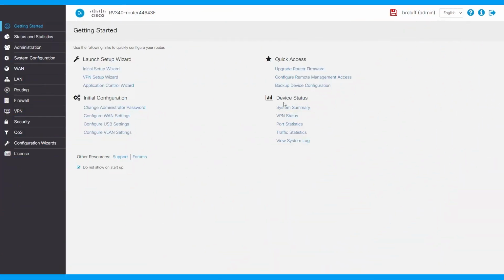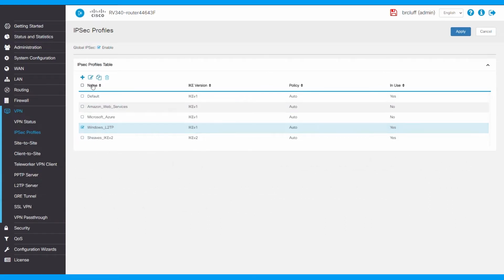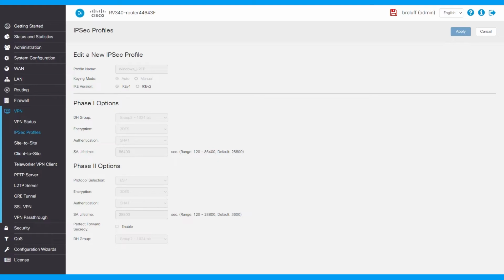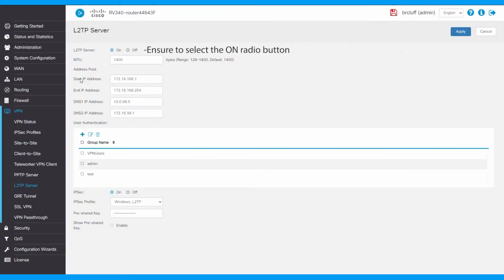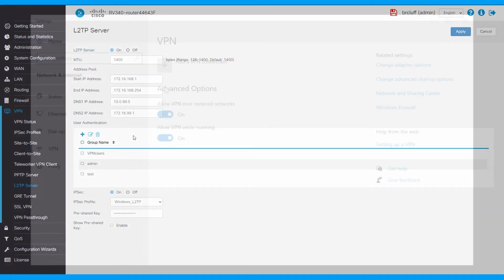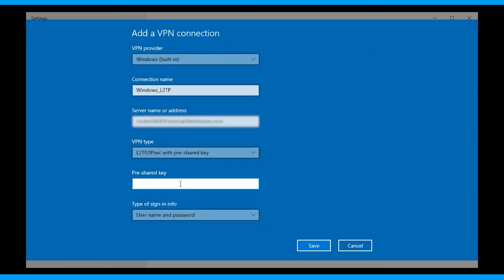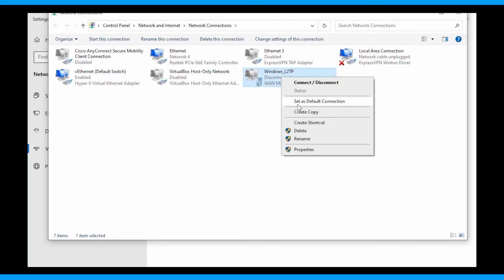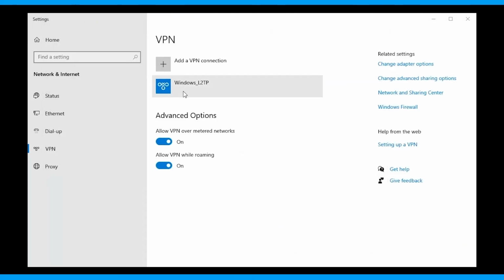How to Set Up L2TP IPSec Client-to-Site VPN on Cisco RV340x for Windows 10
In this Cisco Tech Talk, we’ll show you how to configure a Client-to-Site L2TP IPSec VPN on the Cisco RV340x router for Windows 10 PCs. Learn how to securely connect remote users to your network using L2TP with IPSec, providing a reliable and encrypted VPN connection. This step-by-step tutorial covers VPN configuration on the RV340x, setting up the Windows 10 PC, and troubleshooting common issues for a smooth setup.

  What you’ll learn in this video:
  – How to configure L2TP IPSec VPN on the Cisco RV340x router
  – Step-by-step guide to set up a Windows 10 PC for L2TP IPSec VPN access
  – Troubleshooting tips for common VPN setup issues on Windows 10
  – Best practices for securing remote connections and optimizing VPN performance

  This video is ideal for network administrators, IT professionals, and anyone looking to implement a secure VPN solution on the Cisco RV340x router for Windows 10 clients.